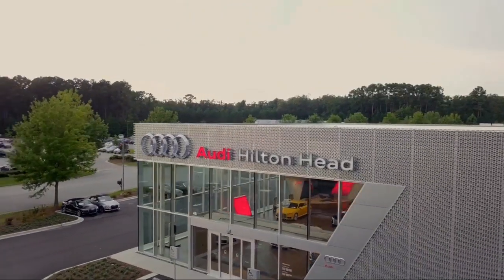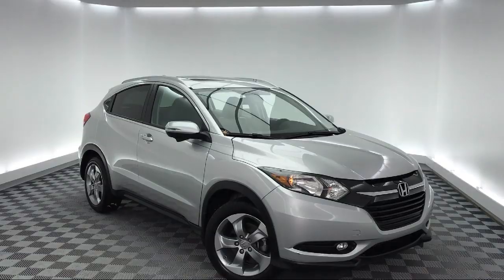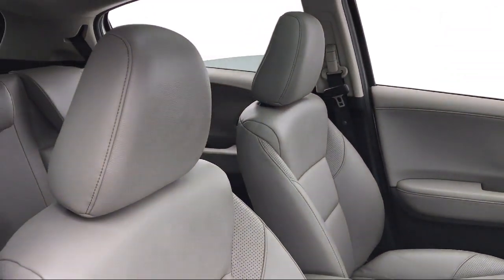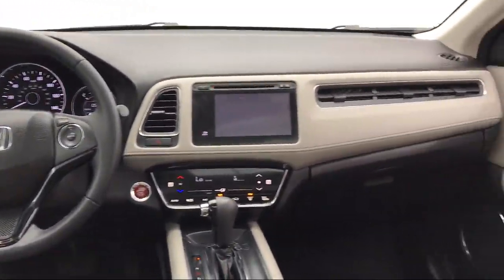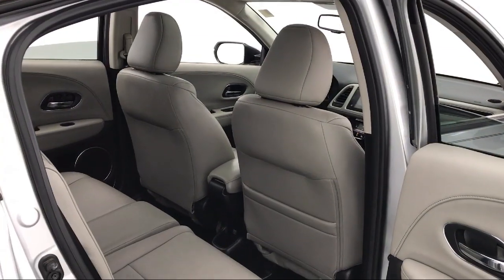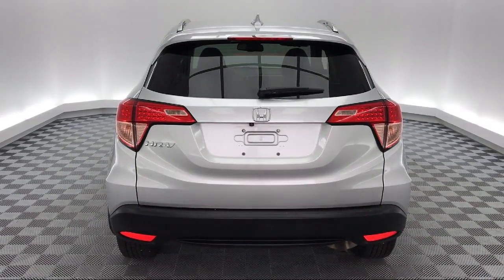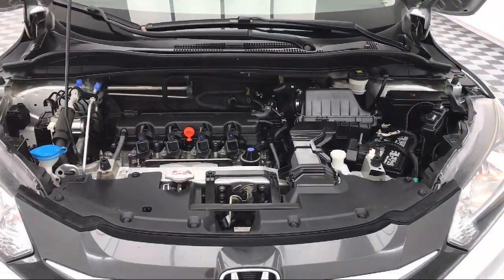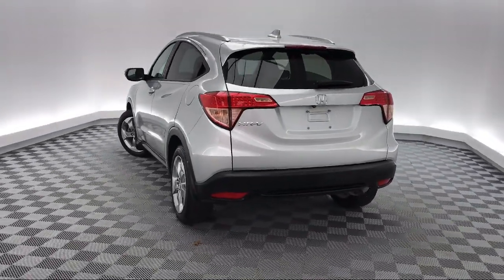2016 Honda HR-V Sport Utility EX-L Savannah Hilton Head Beaufort Bluffton Pooler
2016 Honda HR-V Sport Utility EX-L Stock Number: HT748468 Vin:3CZRU5H72GM748468.

51 Auto Mall Blvd Suite A